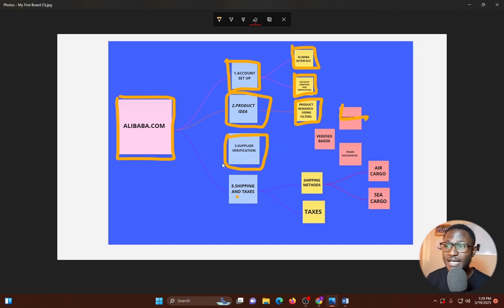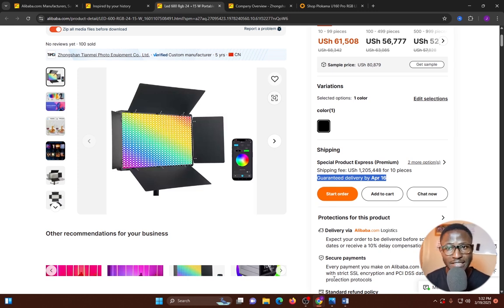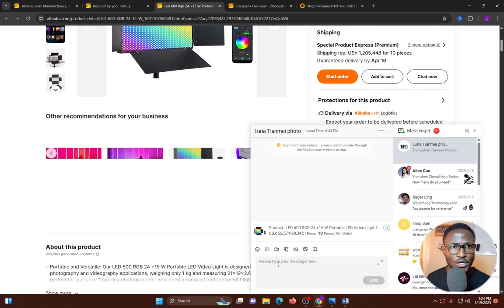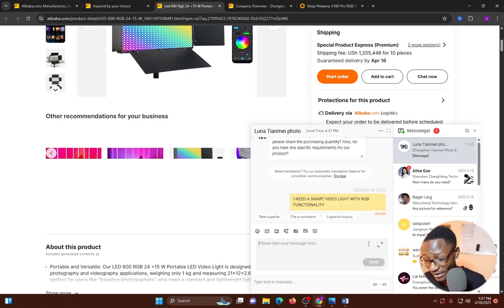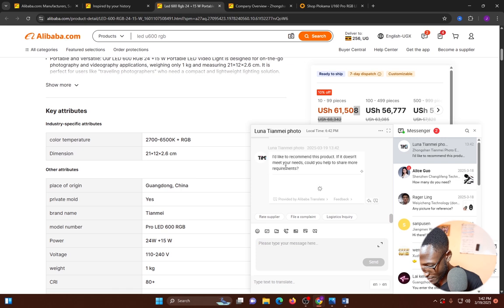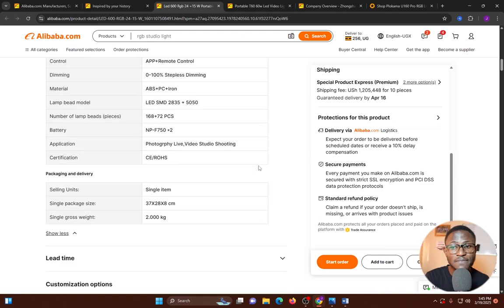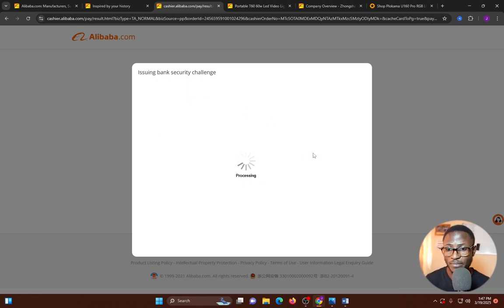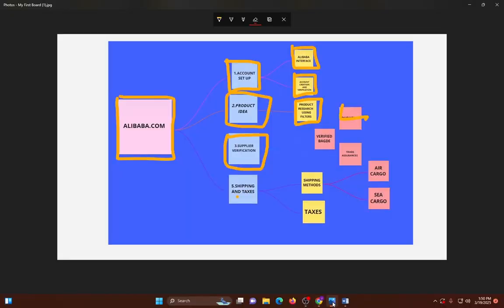Shipping & Taxes on Alibaba: Avoid These Costly Mistakes!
This tutorial covers everything you need to know about shipping and taxes when sourcing products from Alibaba. If you've followed our previous tutorials, you already know how to set up an account, verify suppliers, and conduct product research. Now, it's time to master shipping methods, tax calculations, and how to avoid hidden fees.

📌 In this video, you'll learn:
✔️ How to place an order on Alibaba the right way
✔️ Different shipping methods (Air Cargo, Sea Freight & more)
✔️ How to calculate taxes & import duties
✔️ Supplier negotiations for better deals
✔️ Common mistakes to avoid that can cost you money

🚀 If you’re serious about importing products for profit, watch till the end!

Reason